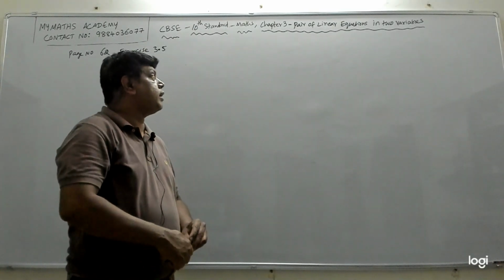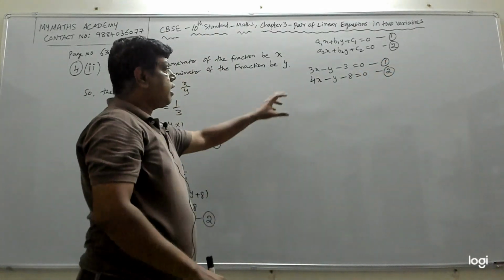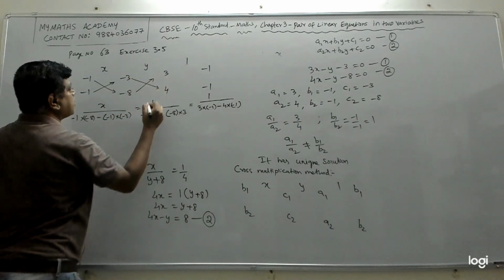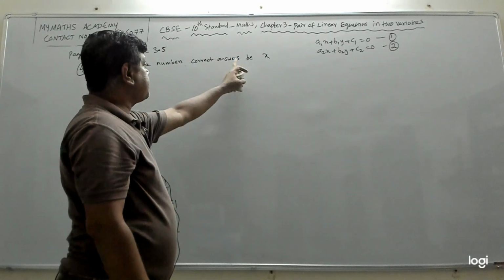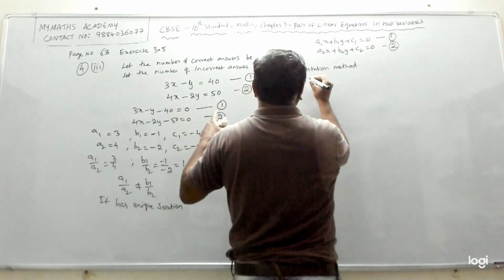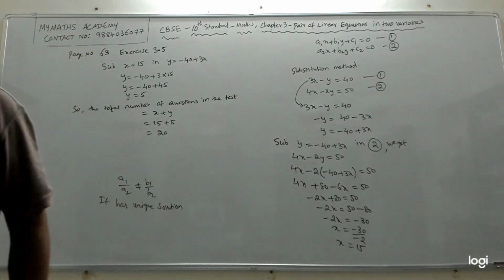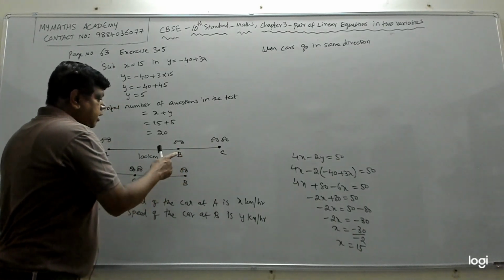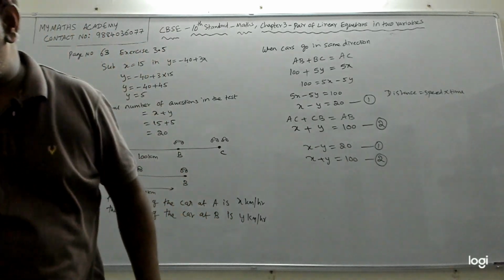Pair of Linear Equations in Two Variables | Class 10 | NCERT CBSE Chapter 3 | Video018 (in English)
You will learn about Exercise 3.5 Questions 4ii, iii and iv